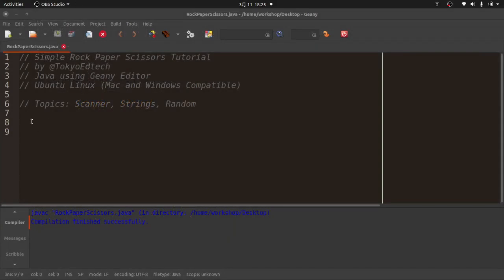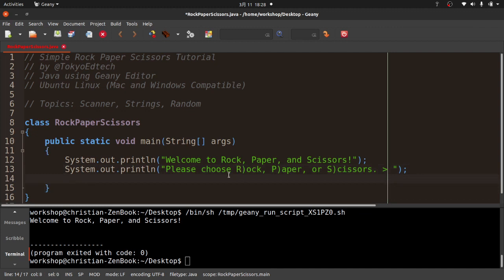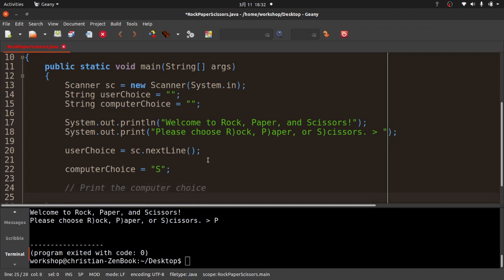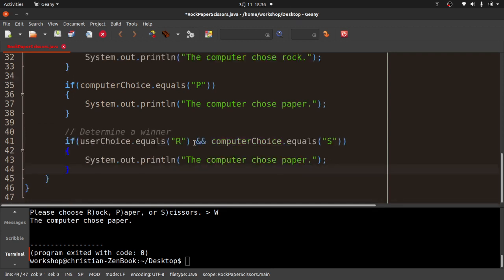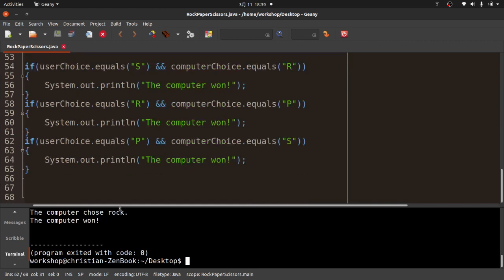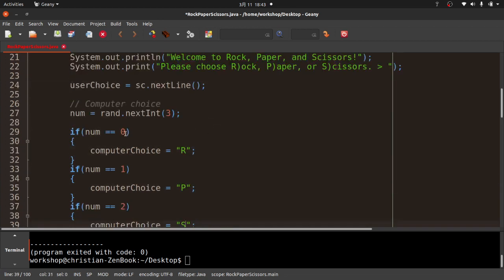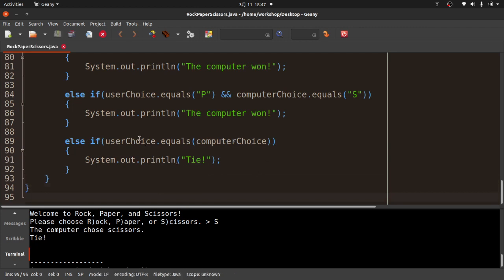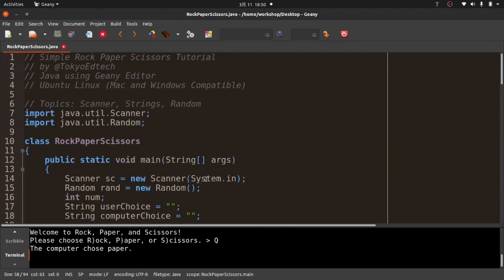ROCK-PAPER-SCISSORS WITH JAVA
Here again is  another video that  shows how to program a Rock-Paper- Scissors
  Continue watching to get the knowledge